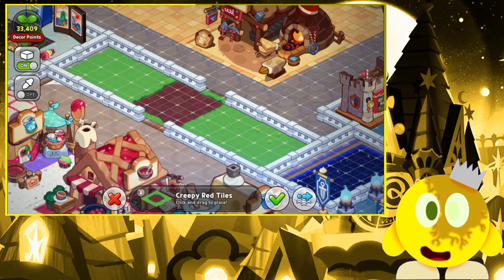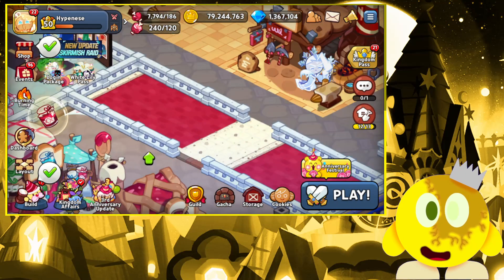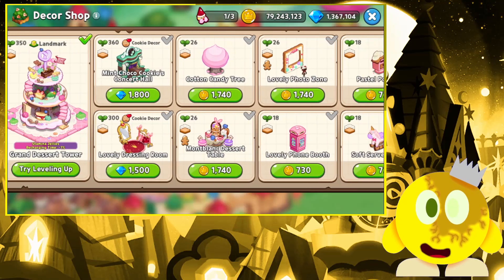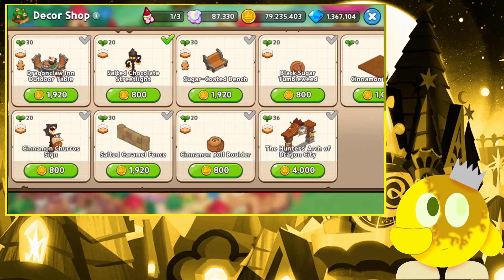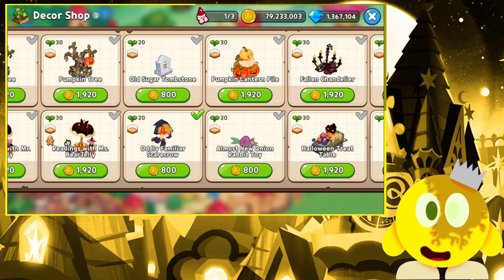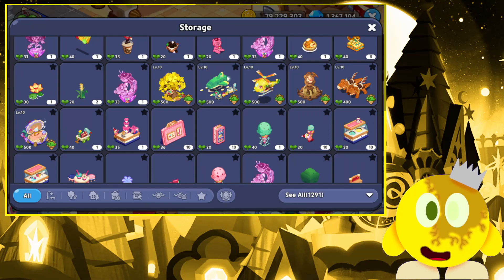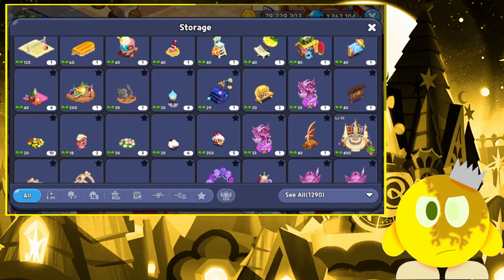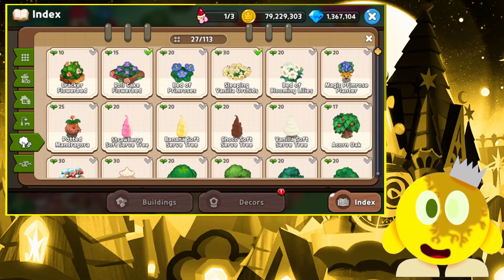WE BUILD A CAKE HOUND PARK! - PLEB DYNASTY! (Cookie Run: Kingdom)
This was just an enjoyable video, like I'm not even joking- I want a puppy
If you'd like, consider buying the merchandise!